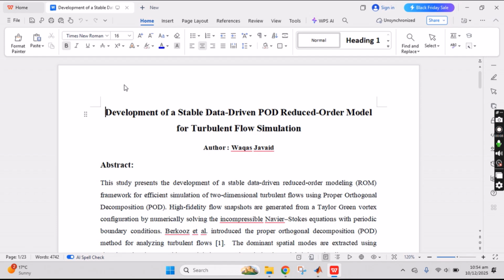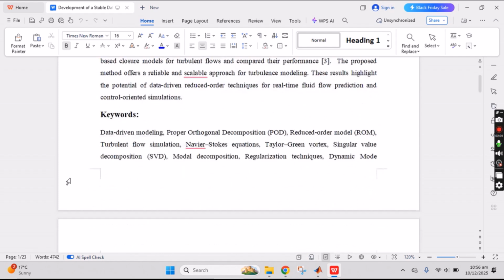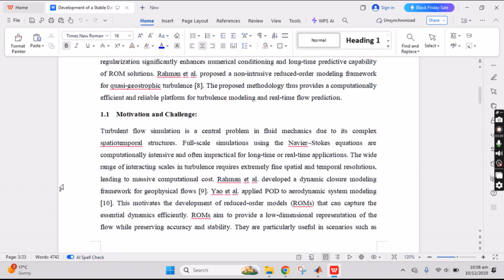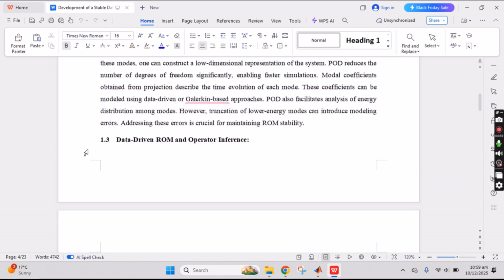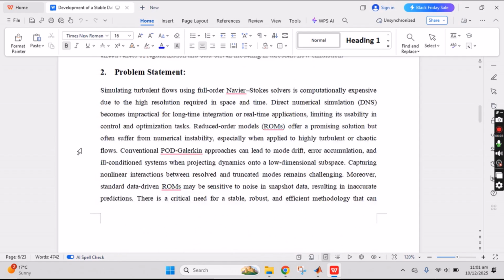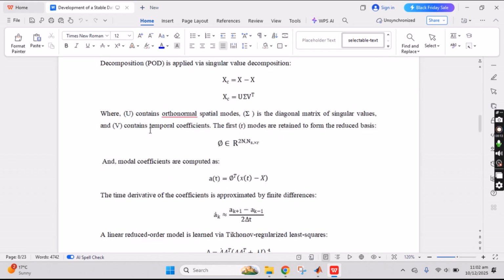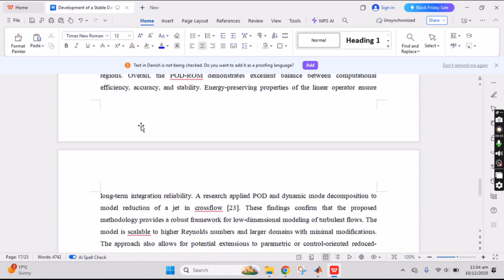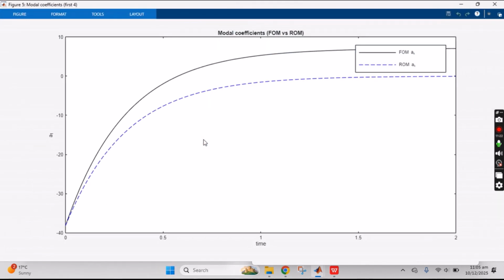POD Reduced Order Model for Turbulent Flow in MATLAB | DMD & Data-Driven ROM Simulation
🌪️ Learn how to build a Proper Orthogonal Decomposition (POD) based reduced-order model in MATLAB for turbulent flow simulation, combining data-driven modeling techniques with Dynamic Mode Decomposition (DMD) and stabilized regression for efficient reconstruction of complex fluid dynamics.

In this project, our WiredWhite Partner demonstrates how high-dimensional CFD turbulence data can be projected onto a low-dimensional POD basis to extract dominant flow structures, reduce computational cost, and enable fast reconstruction of velocity fields. The workflow includes snapshot generation, SVD-based mode extraction, ROM time integration, and comparison against full-order Navier–Stokes simulations to evaluate accuracy and stability.